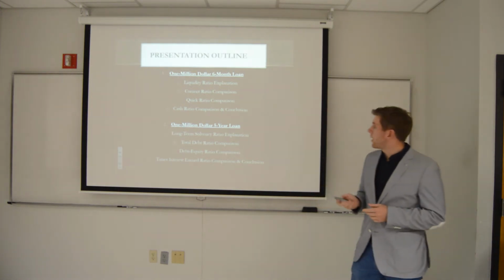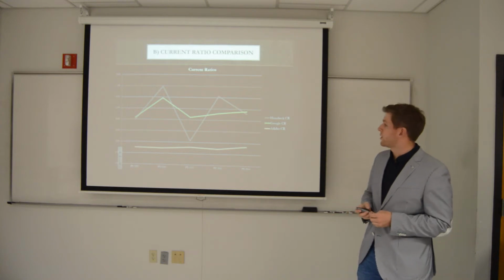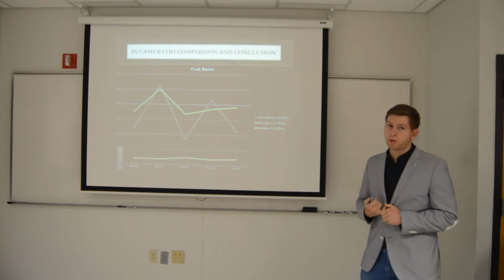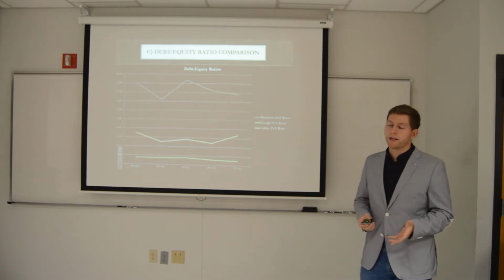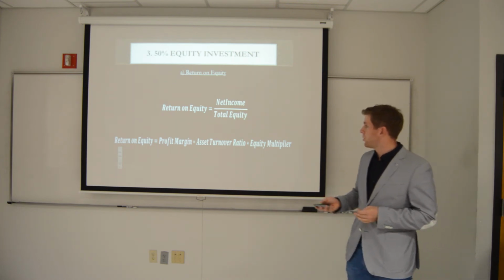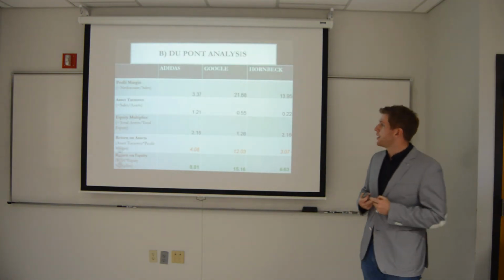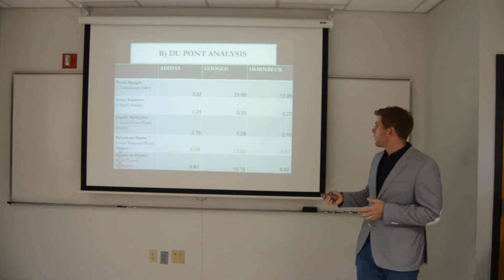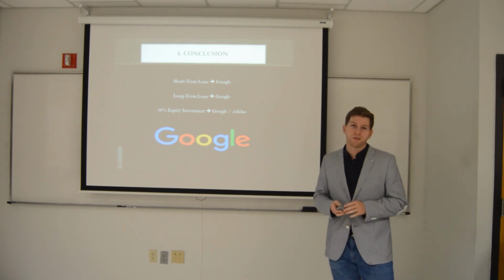Paul Obermann Fin381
Company analysis John Cresson Finance 381 TTH11